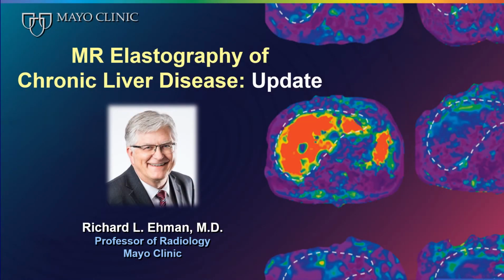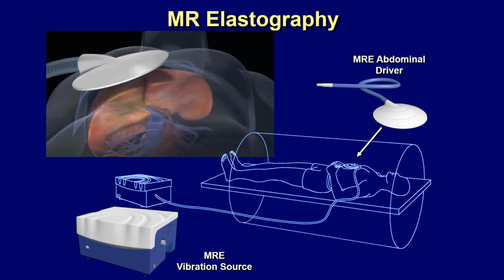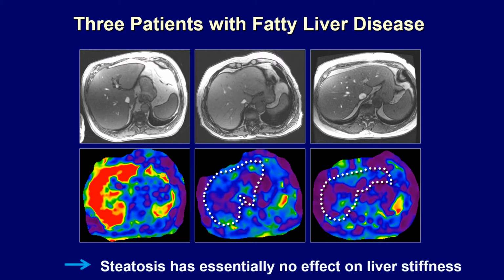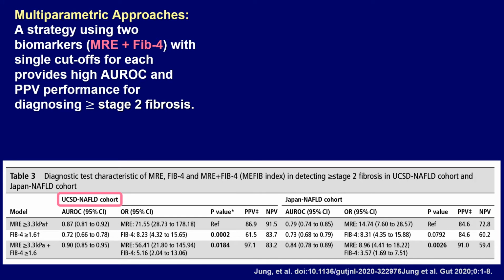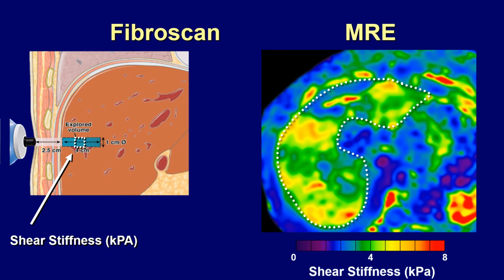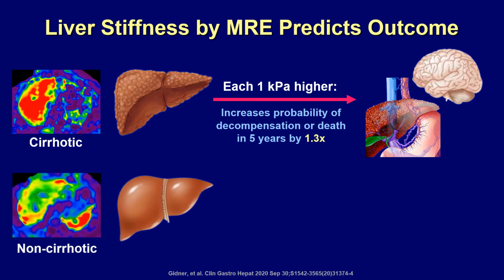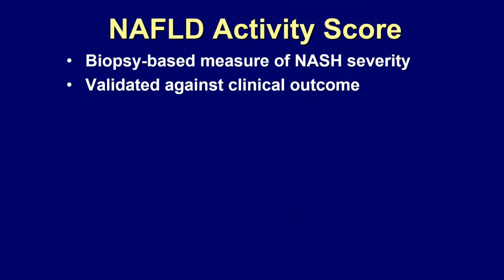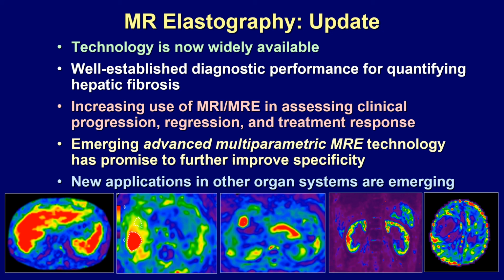MRE Update for RSNA22